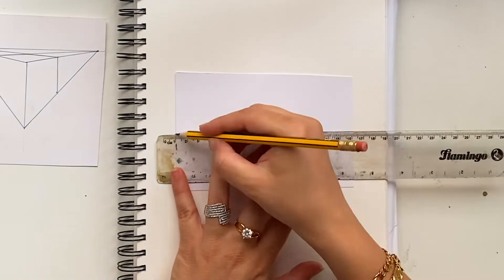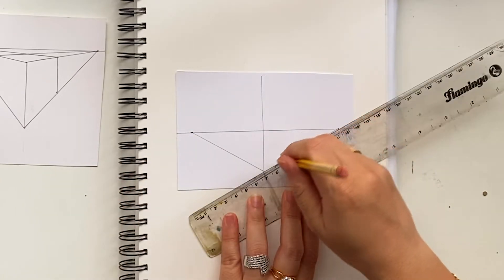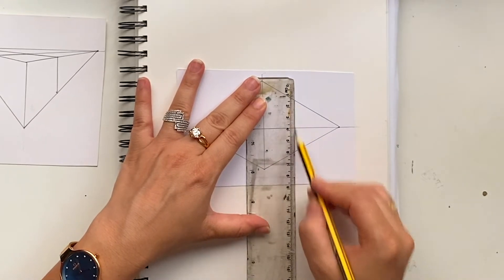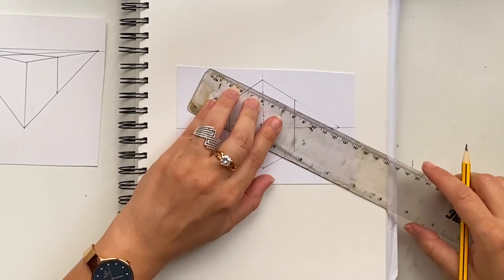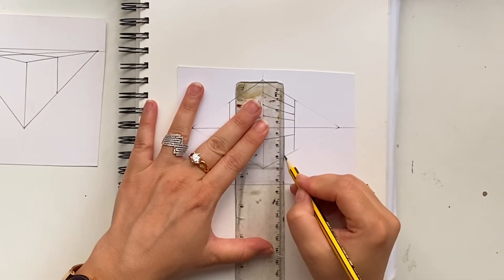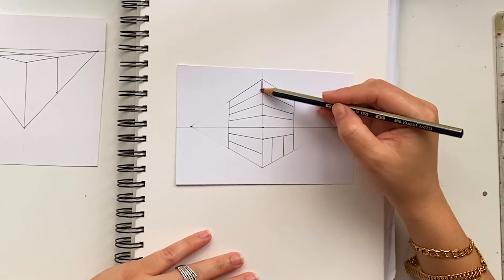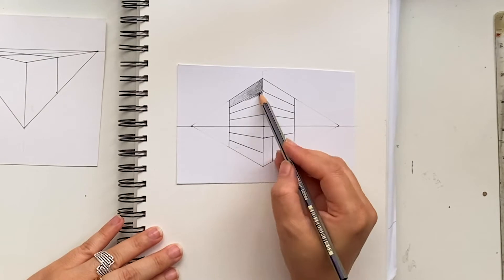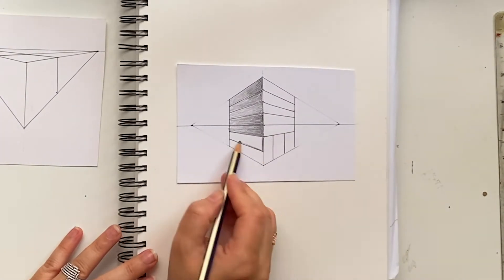Drawing a Building in Two Point Perspective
🌟Hey everyone🌟